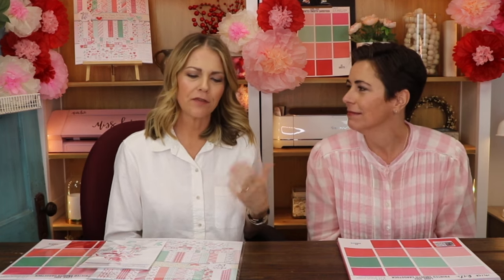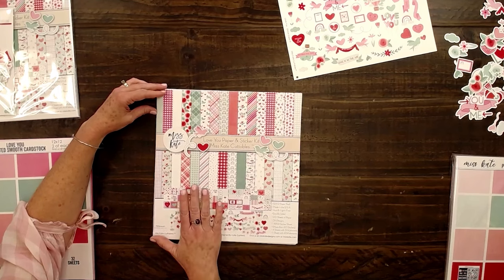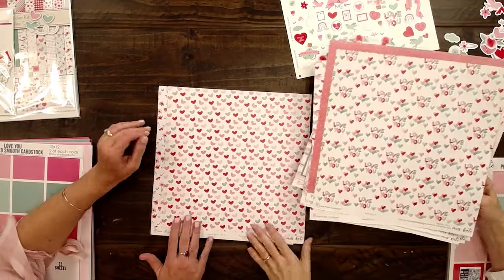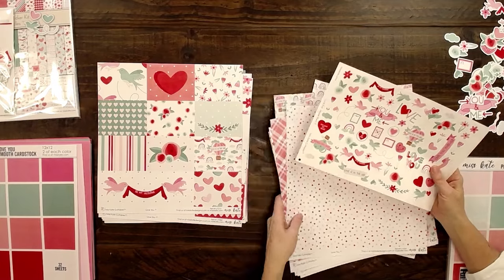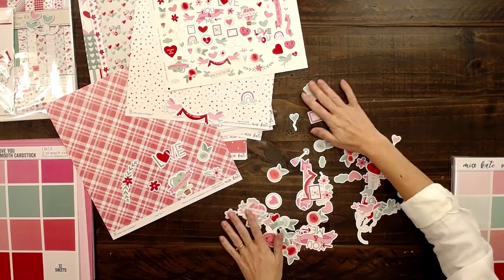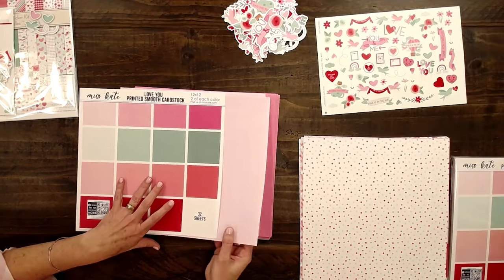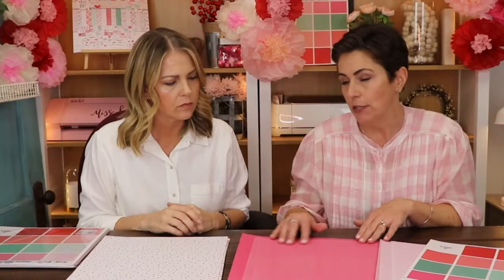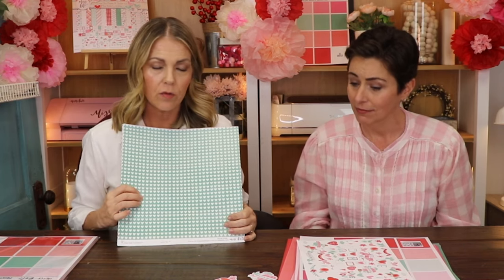February Monthly Box - Love You - Valentine's Day - Scrapbook Paper Sticker Die Cut & Cardstock Kit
Rebecca and Amanda our "Wonder Girls" are here to show you everything you get in our February 2024 Subscription Box!